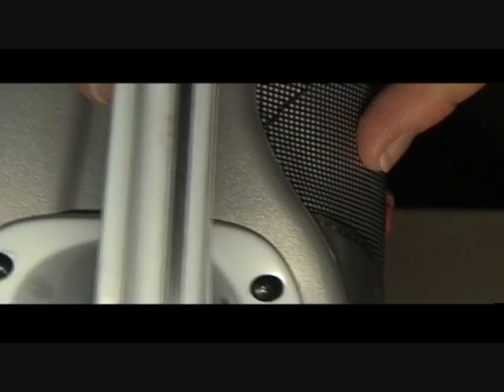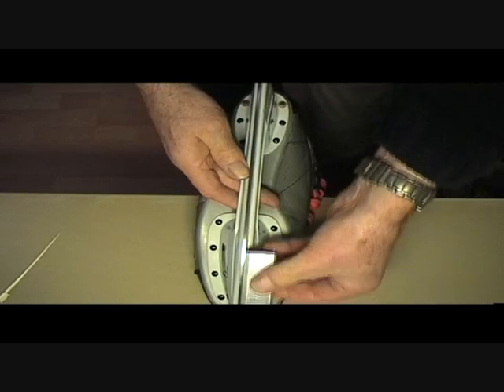SKATEMATE ice skate sharpener - how to use one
A video explaning how to use a Skatemate hand held ice skate sharpening tool